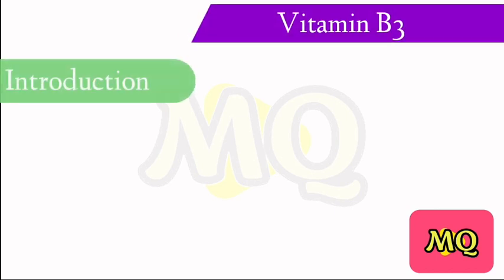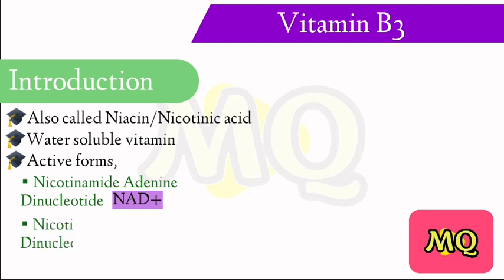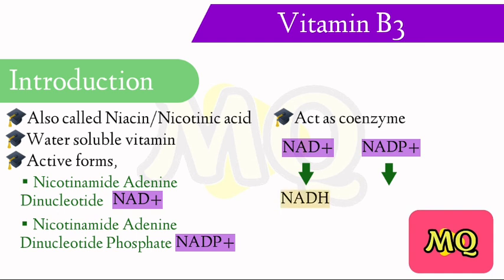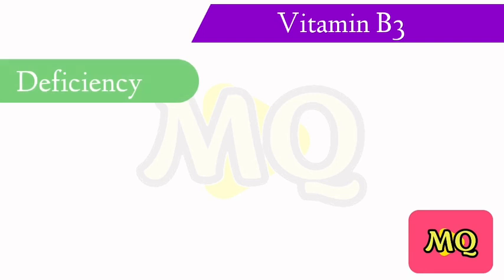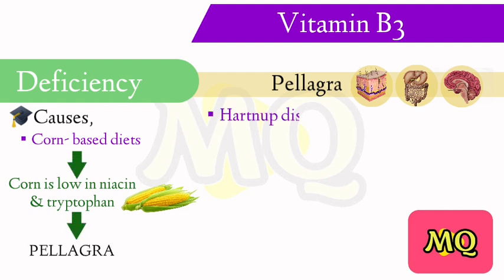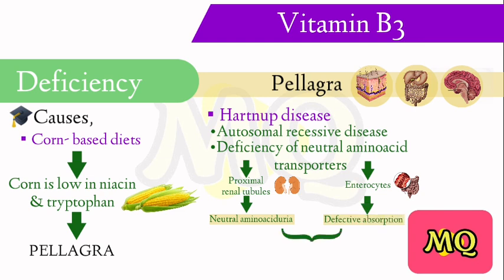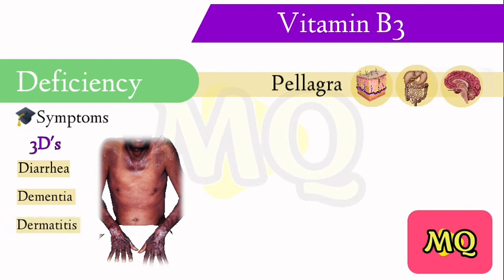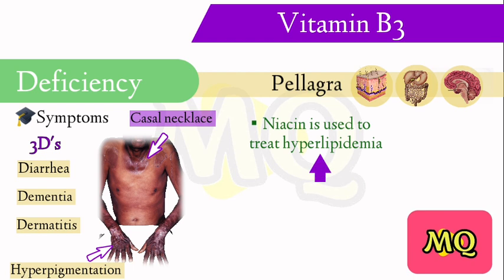vit b3/Niacin/Vitamin-14/Pellagra biochemistry/corn/medical questions and answers/Mbbs quiz/Med Quiz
Med Quiz /medical questions for mbbs students/all 1st yr medical students questions

All 1st 2nd yr medical students,nursing students question are available here, there are questions according to the syllabus
Clinical related medical questions, anatomy questions, physiology questions, biochemistry questions
All the questions are from basic systems of medicine, these are very basic questions and don't take it to as a information to treat a person

Every question contains 4 answer and next their answer
Every video contains 5 questions related with particular chapter
If you get any doubt please put as a comment
Med Quiz channel is ready to provide questions related with all other medical field like 3rd 4th final yr students,
Medical student questions
Medical student questions bank
Medical student questions and answers
Medical student quizlet
Questions for mbbs student
Study with med quiz
Anatomy quiz
Anatomy questions and answers
Anatomy qua
Anatomy questions for medical student
Anatomy quiz questions
Anatomy  questions bank
Physiology questions bank
Physiology questions and answers
Physiology quotes
Physiology quiz questions
Physiology quizlet
Biochemistry quiz
Biochemistry quizlet
Biochemistry questions and answers
Biochemistry questions bank
Biochemistry questions for medical student
Biochemistry questions for mbbs student
Biochemistry quotes
Fuel metabolism questions
Nutrition questions
Acid base chemistry questions
Aminoacids biochemistry questions
Protein structure questions
Enzymes kinetics biochemistry questions
Gene expression questions
Synthesis of proteins biochemistry questions
Cell biology questions
Signal transduction questions
Cancer questions
Oxygen toxicity questions
Carbohydrates metabolism questions
Lipids metabolism questions
Ethanol metabolism questions
Nitrogen metabolism questions
Questions on purines
Questions on pyramidines
Tissue metabolism questions
Human genetics biochemistry questions
Functional organisation of human body questions
Internal environment of physiology questions
Cell functions physiology questions
Cell reproduction physiology questions
Transport physiology questions
Membrane potential physiology questions
Action potential physiology questions
Skeletal muscles physiology questions
Neuromuscular transmission physiology questions
Smooth muscle physiology questions
Cardiac muscle physiology questions
Heart valves physiology questions
Sports physiology questions
Fetal and neonatal physiology questions
Pregnancy physiology questions
Female physiology questions
Parathyroid hormone physiology questions
Calcitonin physiology questions
Insulin
Glucagon physiology questions
Adrenocortical hormone physiology questions
Thyroid hormone physiology questions
Endocrine physiology questions
Body temperature physiology questions
Liver physiology questions
Gastrointestinal physiology questions
Autonomic nervous system physiology questions
Adrenal medulla questions
Cerebral blood flow
Cerebrospinal fluid physiology questions
Dementia physiology questions
Epilepsy physiology questions
Limbic system questions
Hypothalamus questions
Brain questions
Cerebral cortex physiology questions
Spinal reflex physiology questions
The chemical sense physiology questions
Sense of hearing physiology questions
Eye physiology questions
Somatic sensation physiology questions
Neurotransmitter physiology questions
Respiratory physiology questions
Blood physiology questions
Blood coagulation questions
Pulmonary ventilation questions
Immunity physiology questions
Red blood cells physiology questions
Anemia questions
Acid base regulation questions
Renal physiology questions
Glomerular filtration questions
The urinary system physiology questions
Circulatory shock physiology questions
Cardiac failure physiology questions
Introduction to anatomy questions
Upperlimb anatomy questions
Lower limb anatomy questions
Thorax anatomy questions
Abdomen anatomy questions
Head and neck anatomy questions
Central nervous system anatomy questions
Forebrain anatomy quiz
Brain stem quiz
Cerebellum quiz
Spinal cord quiz
Cranial nerve quiz
Neck quiz
Face anatomy questions
Scalp anatomy quiz
Larynx anatomy quiz
Ear anatomy quiz
Abdominal cavity
Peritoneum quiz
Pancreas quiz
Spleen quiz
Reproductive system anatomy quiz
Lung anatomy quiz
Embryology quiz
Histology quiz
Axilla
Shoulder
Breast
Arm
Forearm

All of the questions are from very basic chapters
                  Thanq so much
Follow the channel and study in smart way.
You can also visit,
@Armando Hasudungan
@The Noted Anatomist
@Nucleus Medical Media
@Strong Medicine